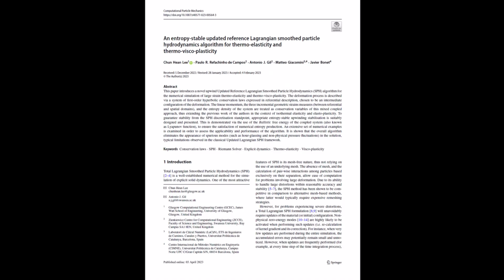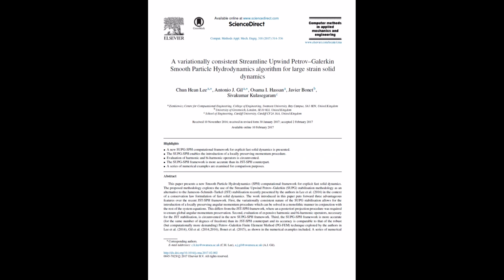Smoothed Particle Hydrodynamics (SPH) | Google NotebookLM Audio Overview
This was generated by the Google’s NotebookLM Audio Overview feature, which creates podcast-style summaries based on the source material.

Sources:
J. Bonet, T.-S.L. Lok. Variational and momentum preservation aspects of Smooth Particle Hydrodynamic formulations

Y. Vidal, J. Bonet, A. Huerta. Stabilized updated Lagrangian corrected SPH for explicit dynamic problems

C. Hean Lee, A. J. Gil, G. Greto, S. Kulasegaram, J. Bonet. A new Jameson–Schmidt–Turkel Smooth Particle Hydrodynamics algorithm for large strain explicit fast dynamics

C. Hean Lee, A. J. Gil, O. I. Hassan, J. Bonet, S. Kulasegaram. A variationally consistent Streamline Upwind Petrov–Galerkin Smooth Particle Hydrodynamics algorithm for large strain solid dynamics

C. Hean Lee, A. J. Gil, A. Ghavamian, J. Bonet. A Total Lagrangian upwind Smooth Particle Hydrodynamics algorithm for large strain explicit solid dynamics

A. Ghavamian, C. Hean Lee, A. J. Gil, J. Bonet, T. Heuzé, L. Stainier. An entropy-stable Smooth Particle Hydrodynamics algorithm for large strain thermo-elasticity

P. R. Refachinho de Campos, A. J. Gil, C. Hean Lee, M. Giacomini, J. Bonet. A New Updated Reference Lagrangian Smooth Particle Hydrodynamics algorithm for isothermal elasticity and elasto-plasticity

C. Hean Lee, P. R. Refachinho de Campos, A. J. Gil, M. Giacomini, J. Bonet. An entropy-stable updated reference Lagrangian smoothed particle hydrodynamics algorithm for thermo-elasticity and thermo-visco-plasticity

C. Hean Lee, A. J. Gil, P. R. Refachinho de Campos, J. Bonet, T. Jaugielavičius, S. Joshi, C. Wood. A novel Arbitrary Lagrangian Eulerian Smooth Particle Hydrodynamics algorithm for nonlinear solid dynamics

P. R. Refachinho de Campos. A New Updated Reference Lagrangian Smooth Particle Hydrodynamics Framework for Large Strain Solid Dynamics and its Extension to Dynamic Fracture